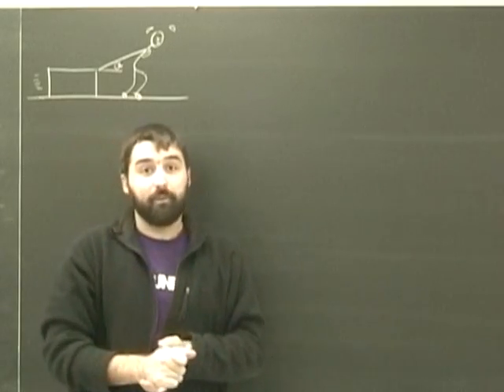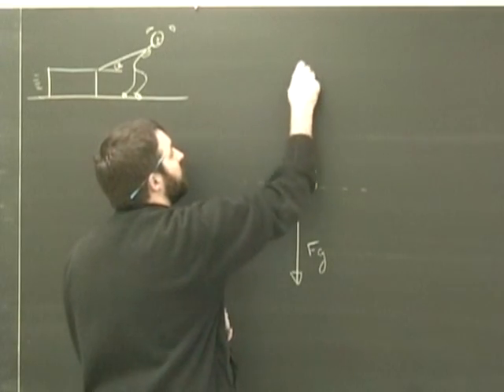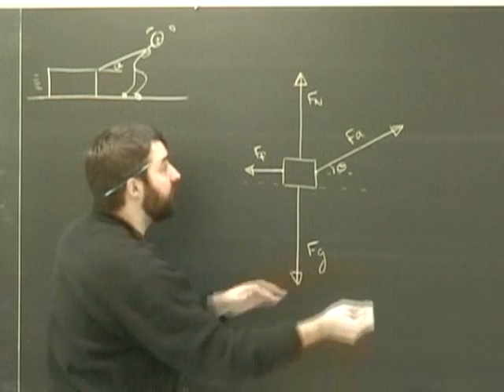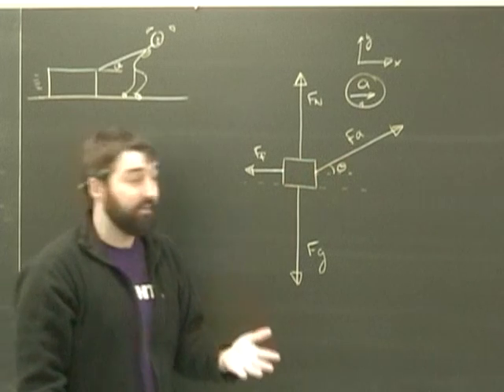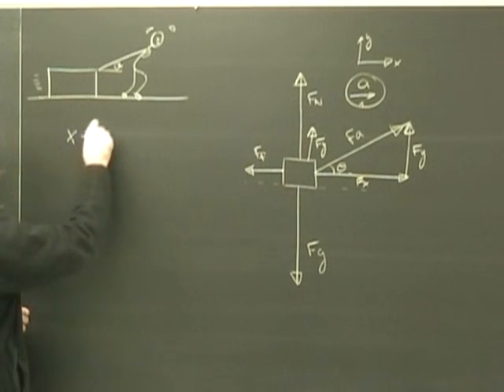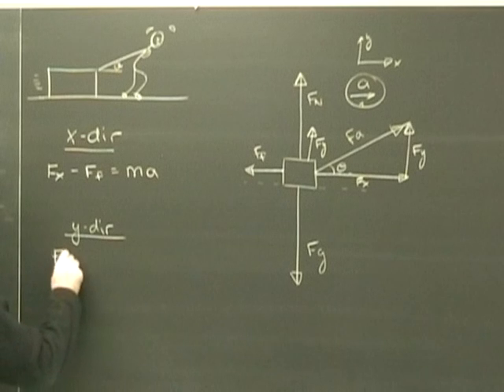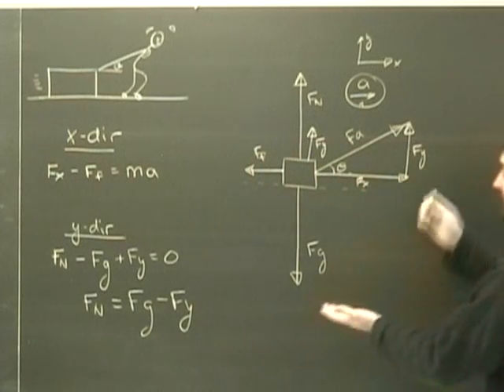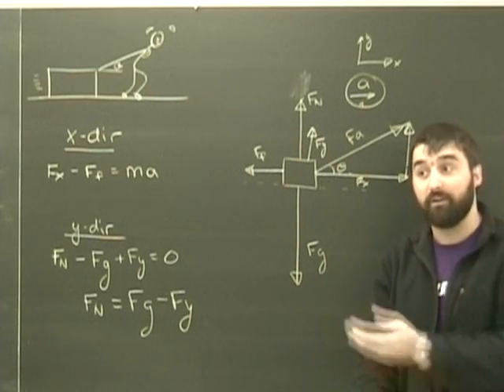Forces on Boxes at Angles Part 1 Physics Lesson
Key Words: Newton 1st first and 2nd second law dynamics mechanics free body diagrams physics  lesson help coefficient of friction ropes pulling on boxes fbd